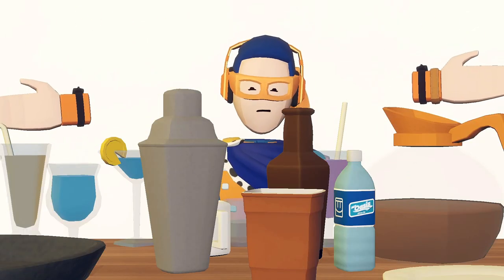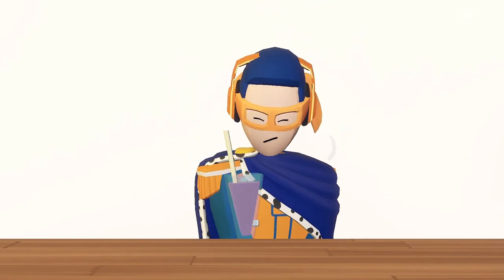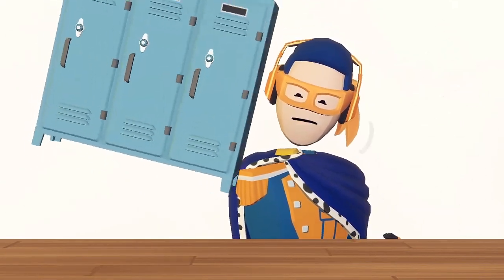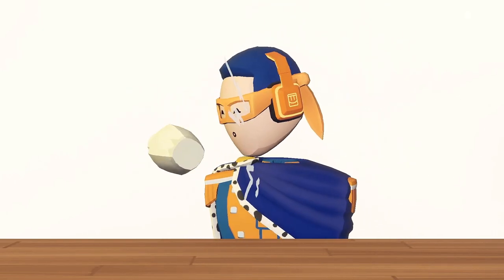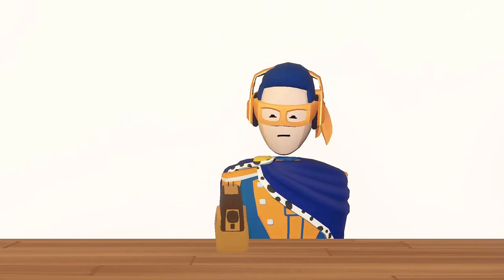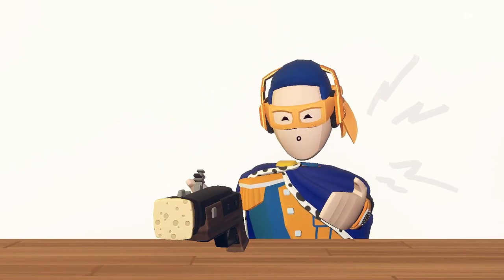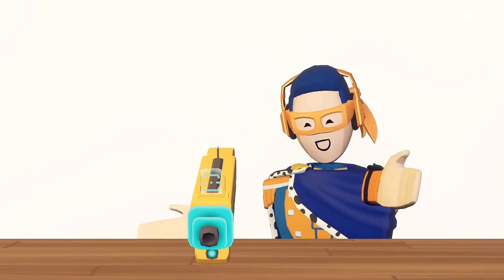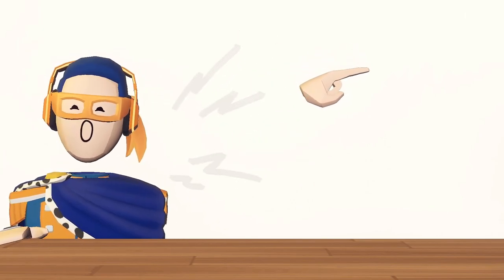Bottle Flipping Every RecRoom Item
0:00 Intro
0:17 Kitchen Items
2:00 Furniture Items
3:12 Sports Items
4:48 Toy Items
5:29 Weapon Items
8:16 Outro